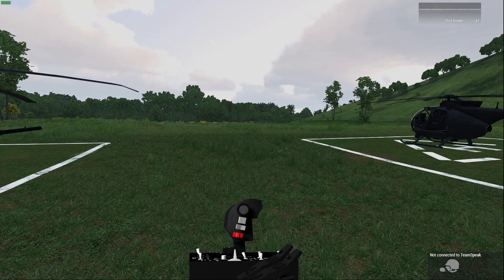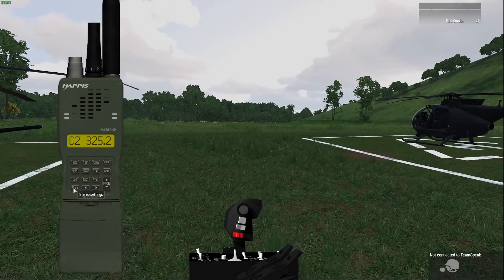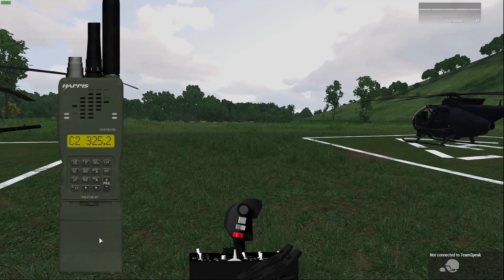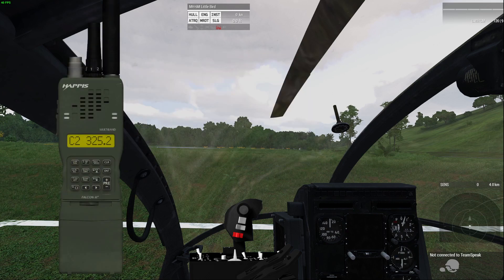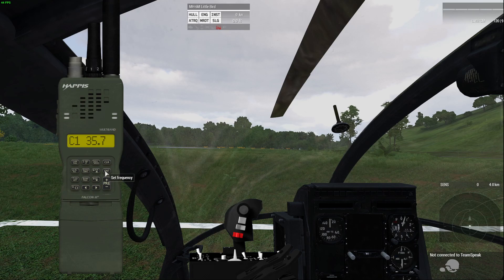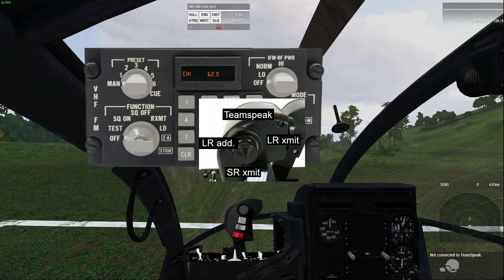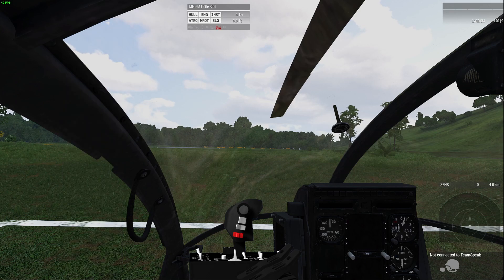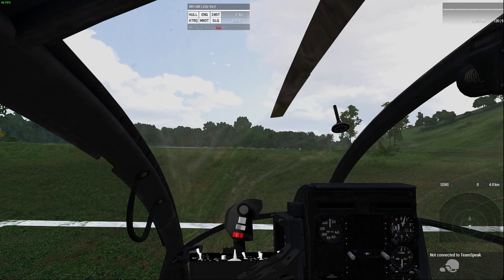TFAR for Aviators: Arma 3 Radio Mod Tutorial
A brief look at this fantastic mod and some ways to operate it effectively.